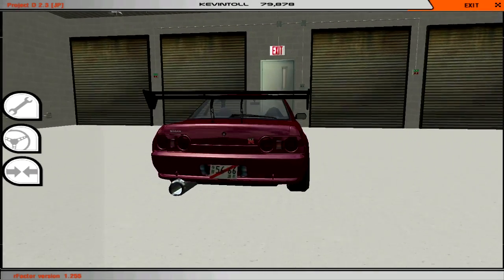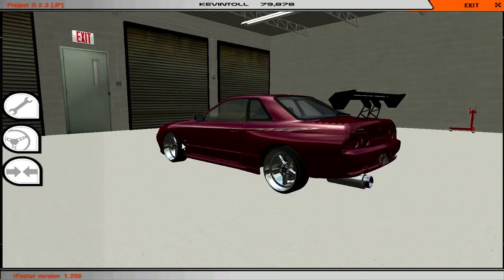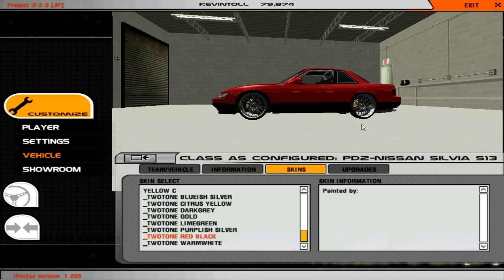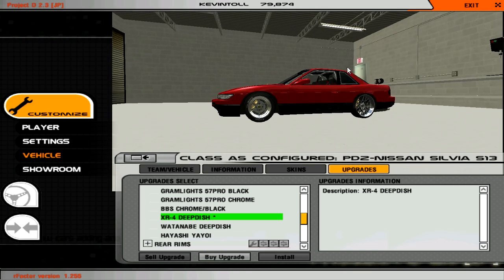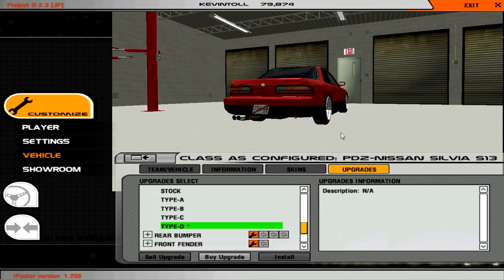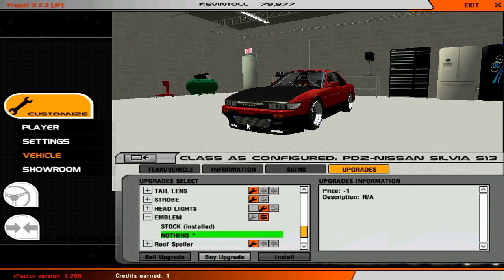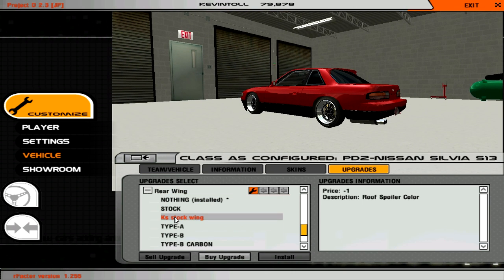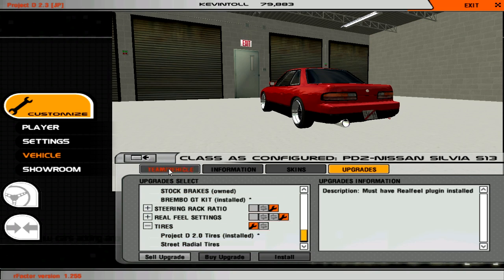Rfactor Nissan S13 Drift Car Build! + Update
Getting on some Rfactor!
Really loving this game

(Need both files)

Steam: kevintoll
Skype: kev-xxxx

Xbox One.

Computer Specs:
16GB RAM
2TB Harddrive
Windows 7